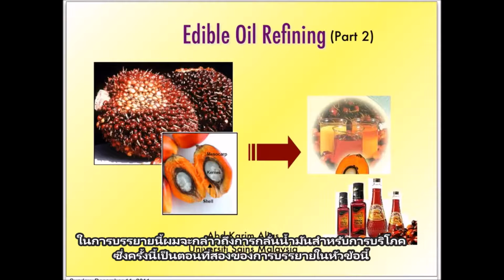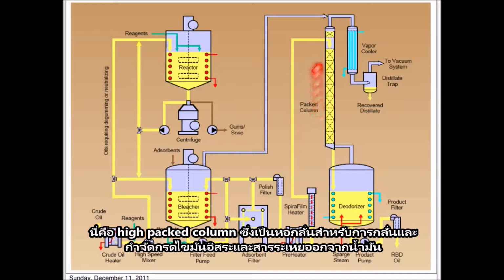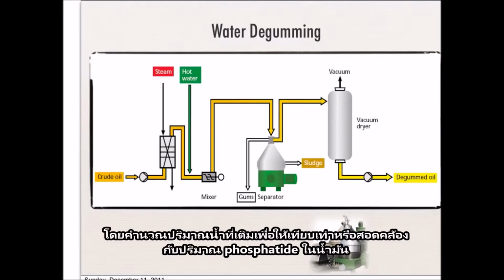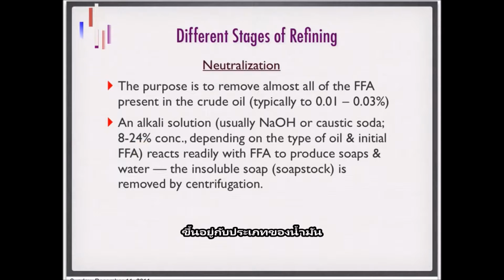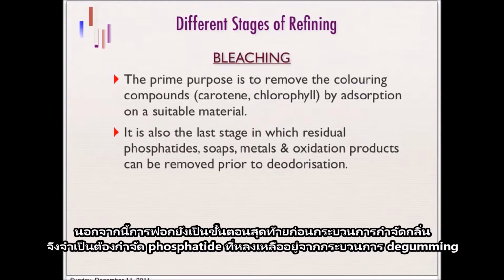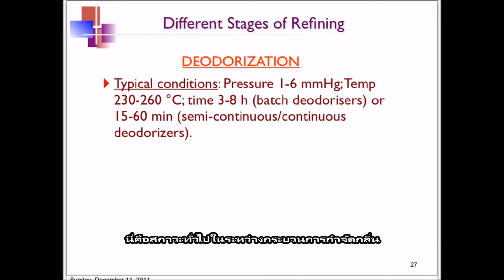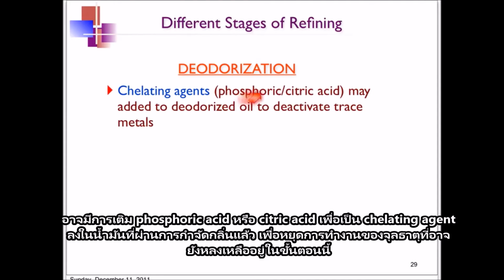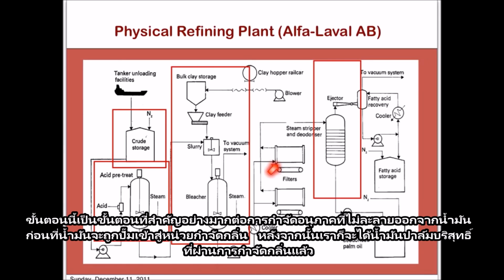palm oil2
Refining of palm oil : Part 2 (Thai subtitles)
รายวิชา food processing II
นางสาวเกวลิน แย้มประเสริฐ  รหัส 09570253
นางสาวฐิตารีย์ สุขสำอางค์     รหัส 09570274
นางสาวธารารัตน์ ทองชิว       รหัส 09570303
นางสาวพัทธวรรณ พูลเกษม   รหัส 09570341
นางสาวศิรดา รังสิวรากร        รหัส 09570380